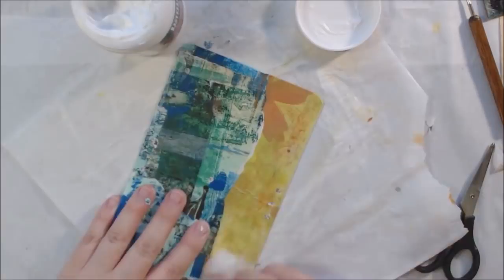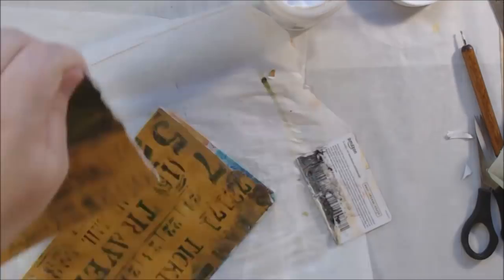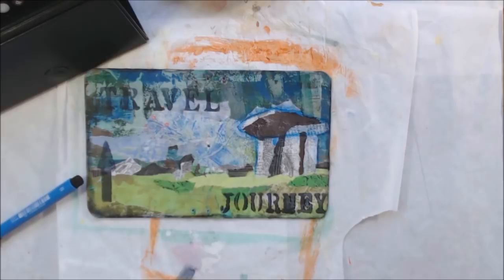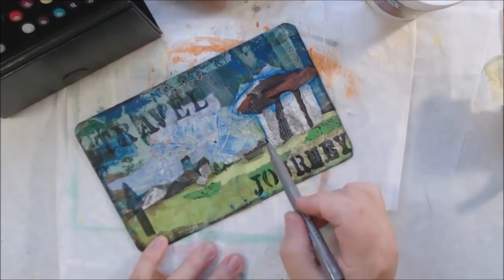Making A Paper Painted Travel Journal and Small Art Supplies Kit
The making of a my travel journal for my Ireland/Scotland trip as well as a small art supply kit. Paper painting style collage on the cover which is a vinyl custom keeper. Watercolor paper pages.

White heavy gesso
Various gel printed papers, text weight
Liquitex matte GEL medium
Andy skinner industrial stencil
Decoart Media fluid acrylics:
Paynes grey
Quinacridone gold
Glazing medium
Pebeo dyna iridescent gold
Faber castell pitt brush pen, grey
White posca pen
(inside the altoids tin) Royal & Langnickel gouache